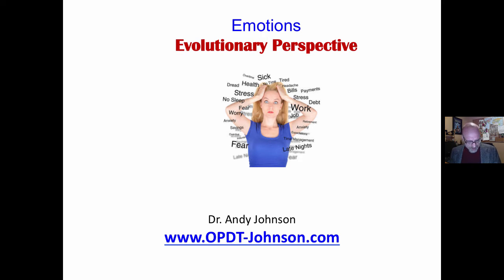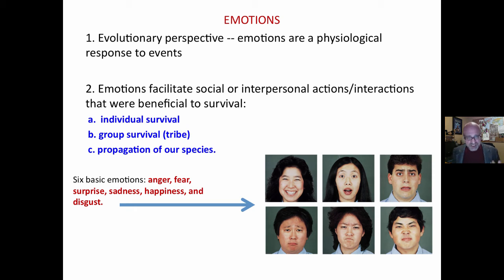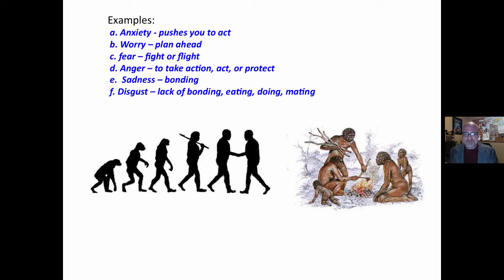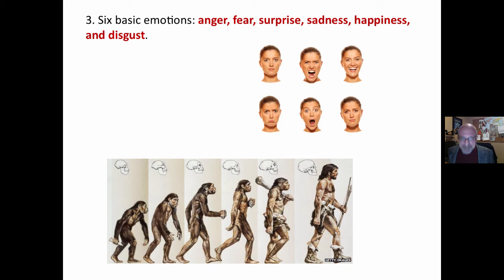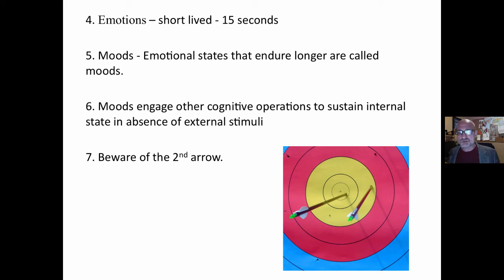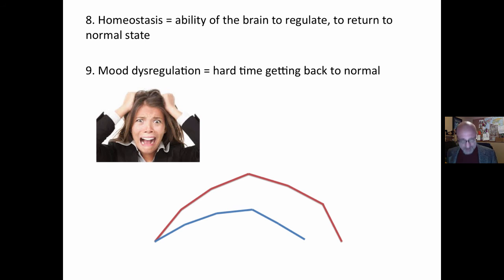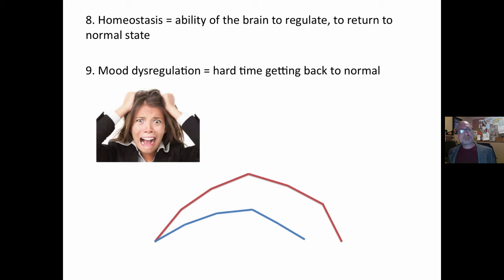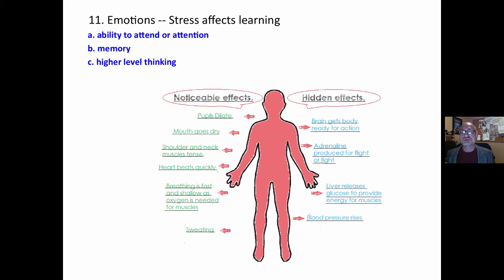EMOTIONS: An EVOLUTIONARY PERSPECTIVE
There are six basic human emotions: anger, fear, surprise, sadness, happiness, and disgust.  We think and we emote from the same brain.  We read and we emote with the same brain.  It's silly to think that one would not impact the other.  This short video describes emotions from an evolutionary perspective.  Dr. Andy Johnson.